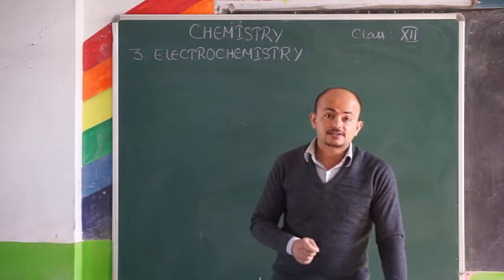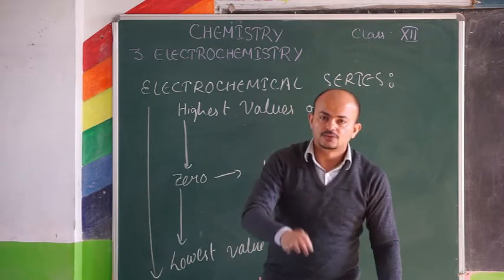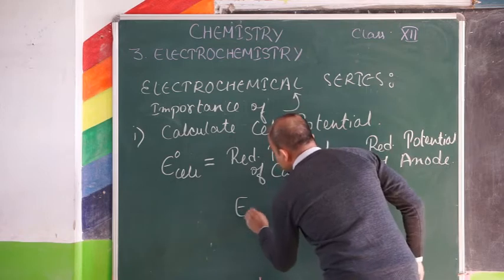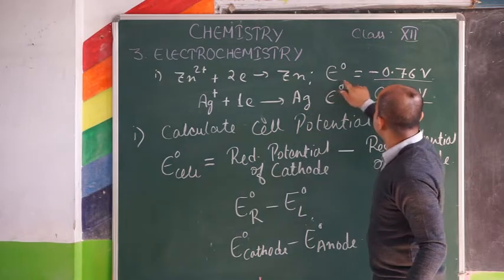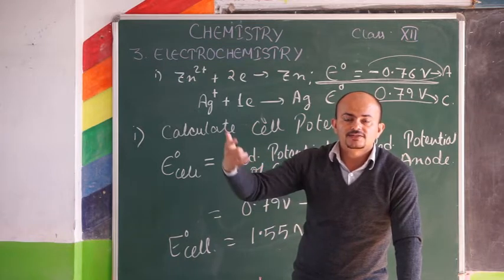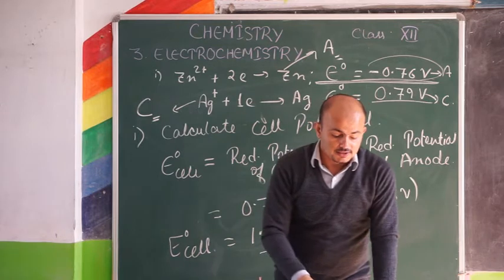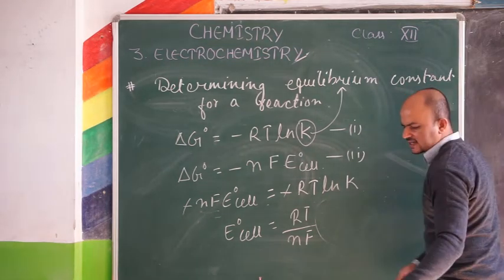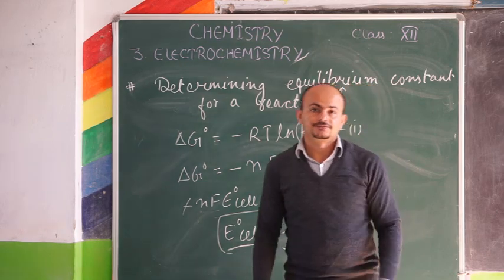Class 12 Science Chemistry ELECTROCHEMISTRY 2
Class 12 Science Chemistry ELECTROCHEMISTRY